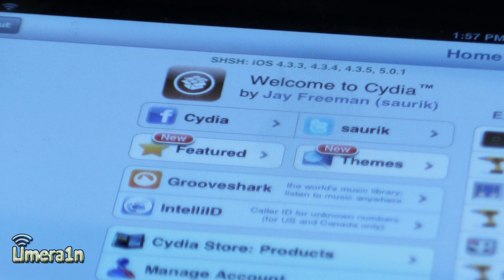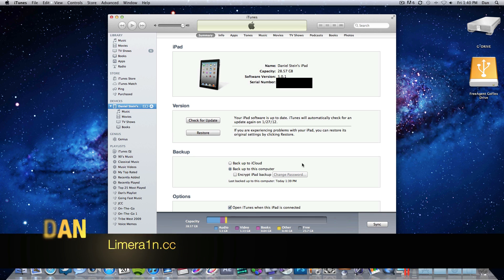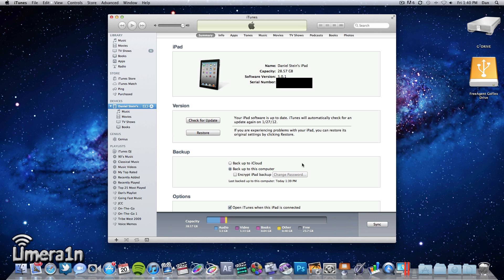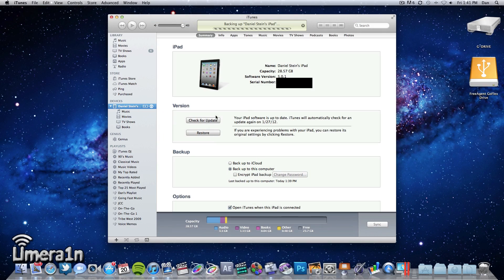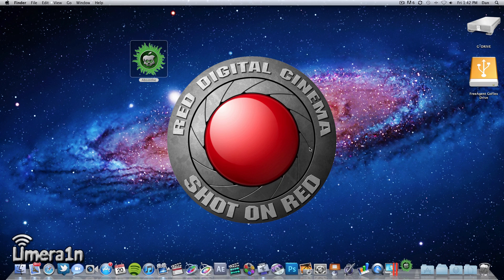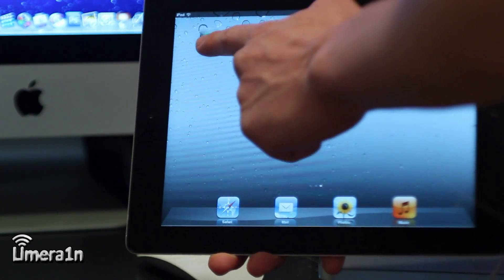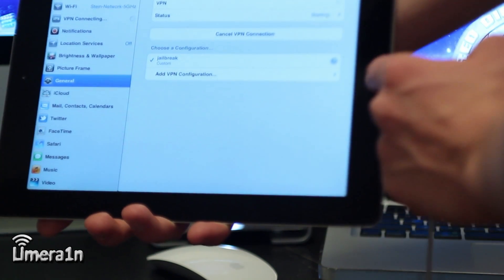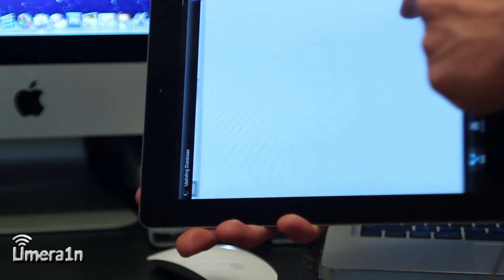Jailbreak iPad 2/iPhone 4S on iOS 5.0.1 Untethered - GreenPois0n Absinthe: Mac + Windows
This video will show you how to jailbreak the iPhone 4S and iPad 2 on iOs 5.0.1 untethered with GreenPois0n Absinthe.  JAILBREAK AT YOUR OWN RISK. I AM NOT LIABLE IF ANYTHING UNEXPECTED HAPPENS TO YOUR DEVICE. IF YOU ARE EXPERIENCING PROBLEMS WITH YOUR DEVICE DUE TO THE JAILBREAK, YOU MUST RESTORE IN RECOVERY OR DFU MODE.